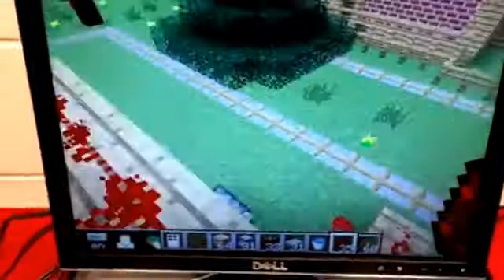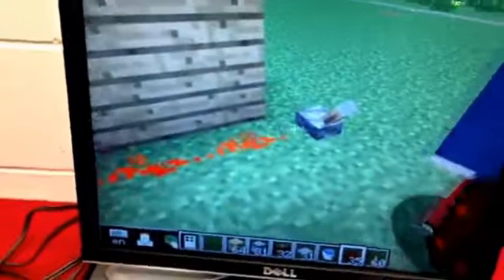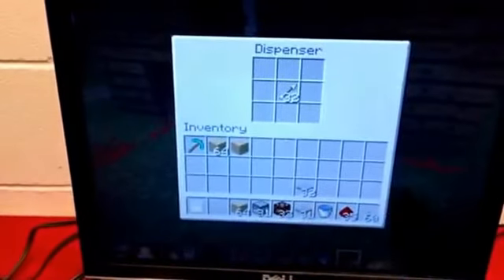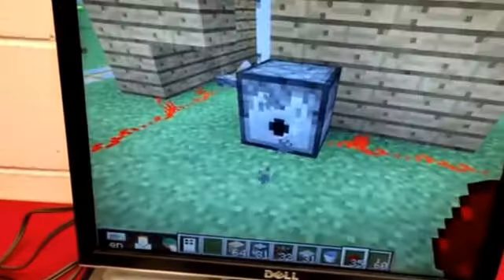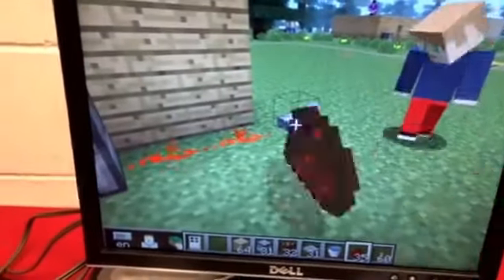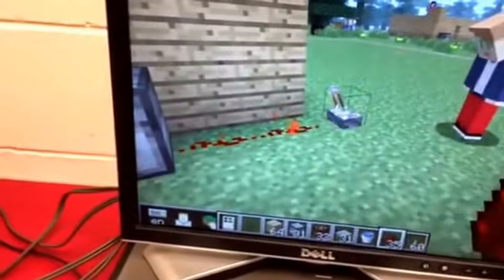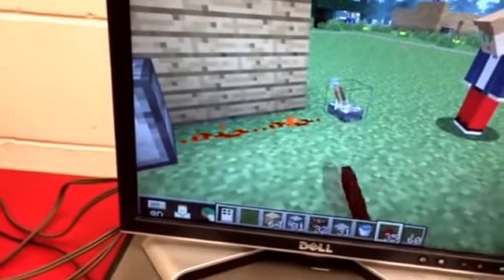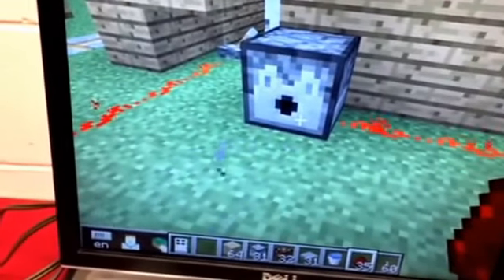Tour of the Redstone Building Challenge (first 3 items)